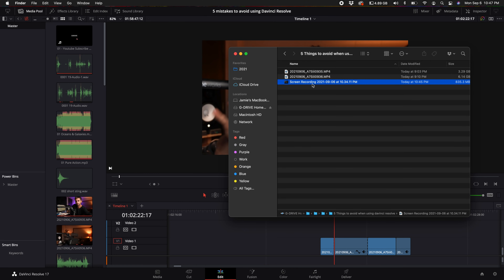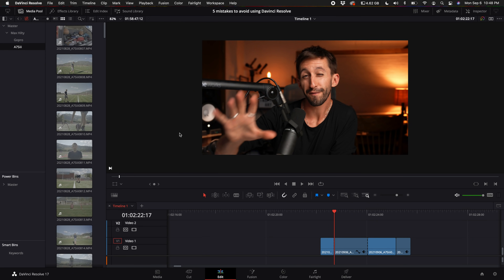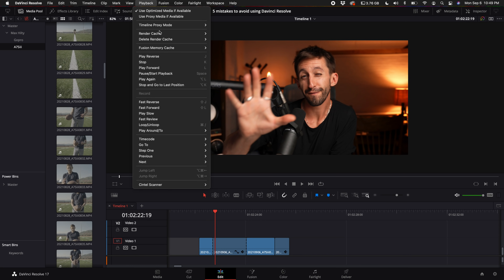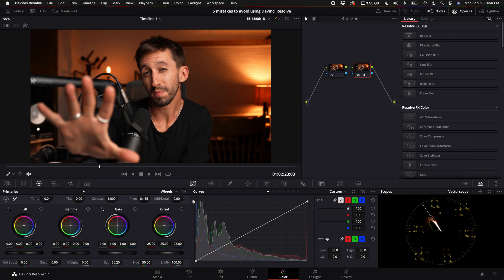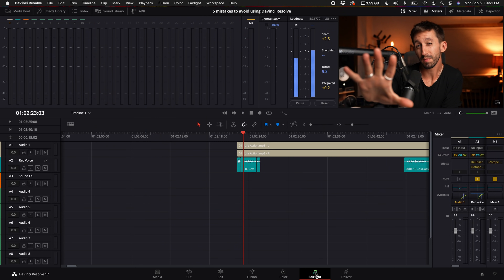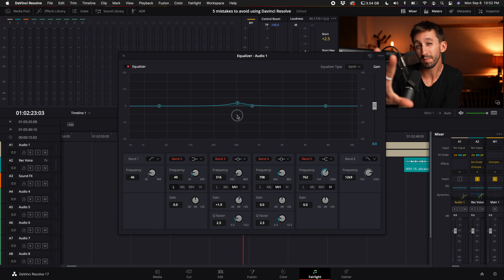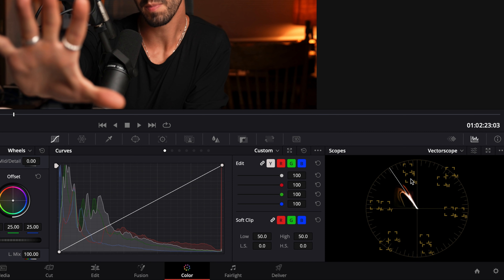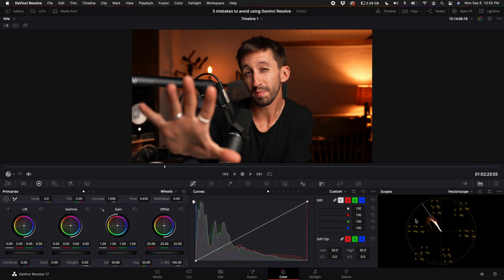5 Mistakes To Avoid In Davinci Resolve